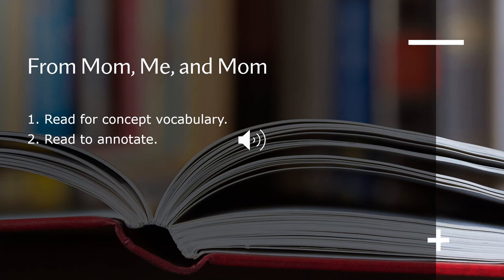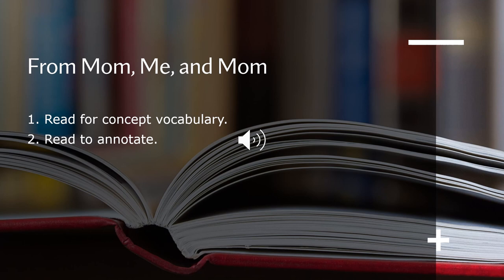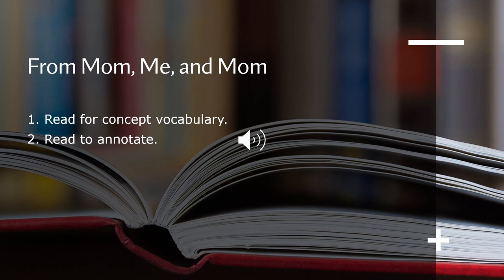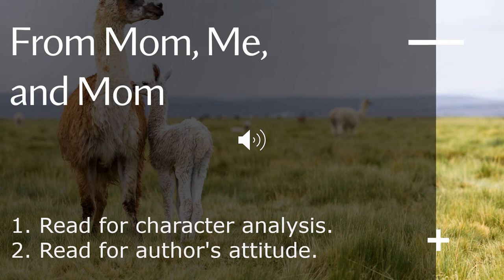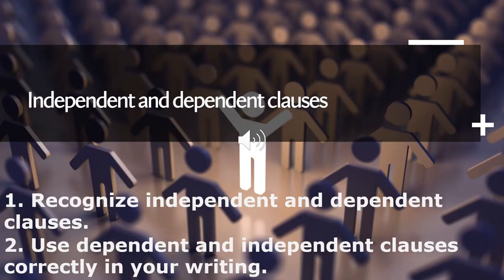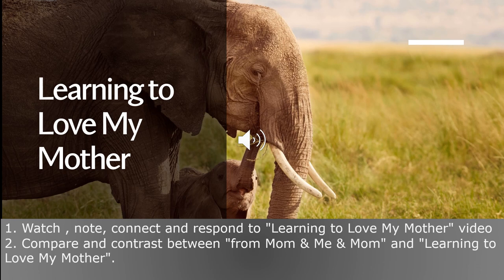ELL - Week 7 - Grade 7 - By Ms. Dima Abusharkh